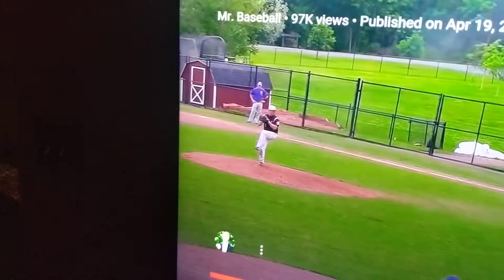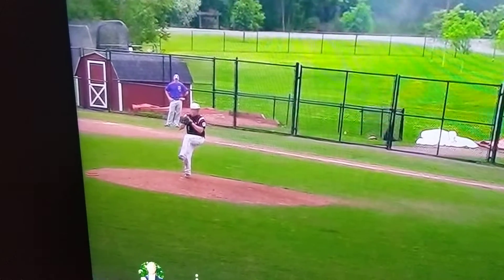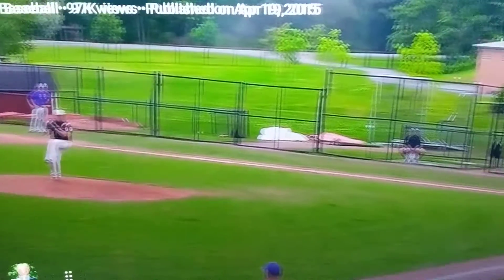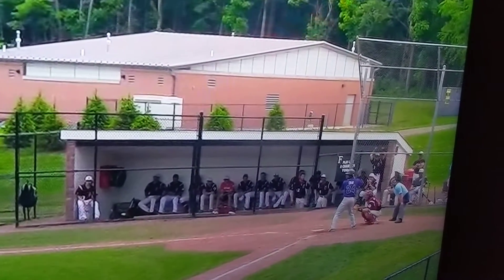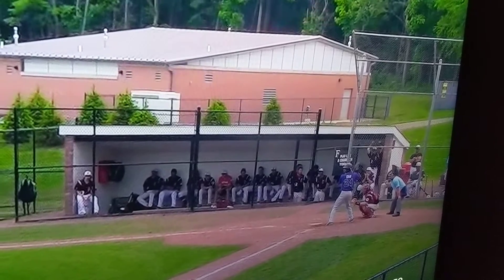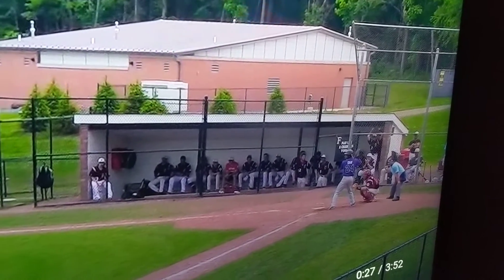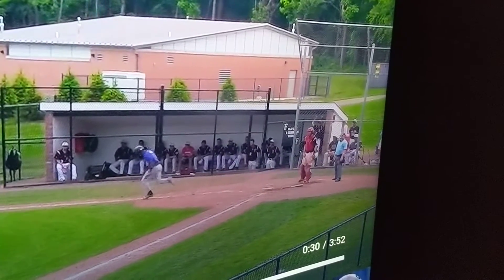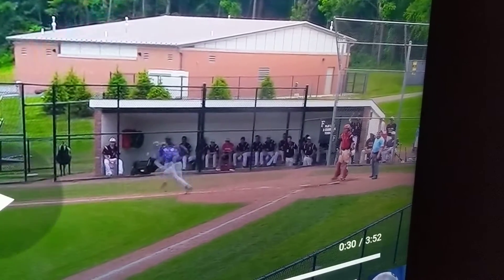Umpiring - How NOT to umpire behind the plate